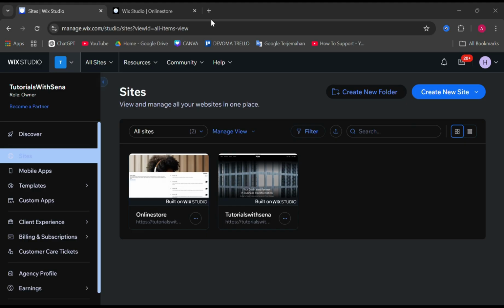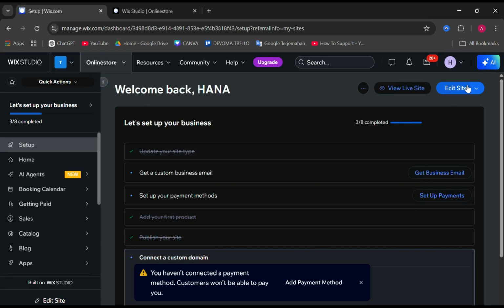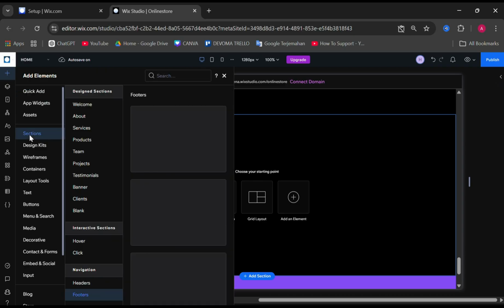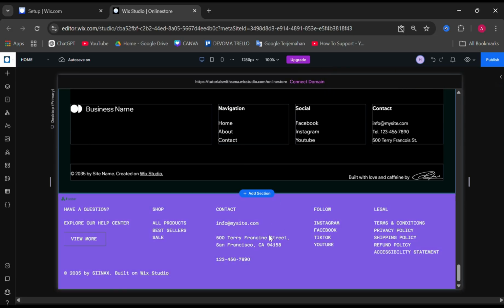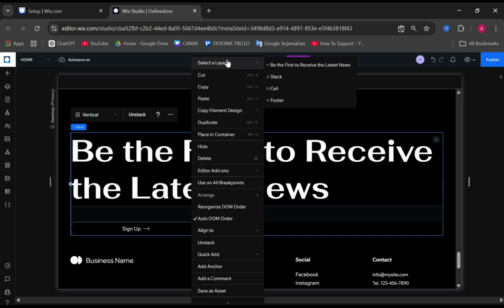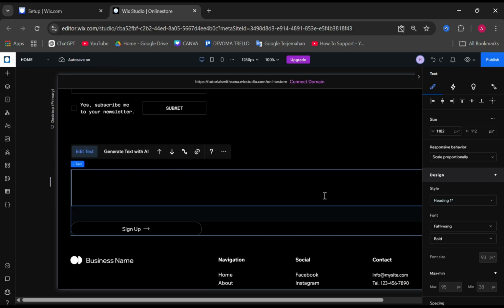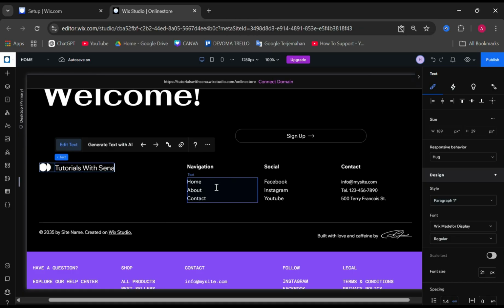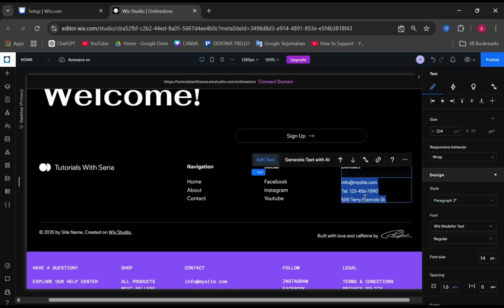How to Add and Customize Footer in Wix Studio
In this video, you’ll learn how to add and customize a footer in Wix Studio step by step.

This Wix Studio tutorial is perfect for beginners, designers, and business owners who want to create a professional and well-structured website. You’ll also learn how to style the footer, adjust spacing, change background colors, and ensure it looks great on both desktop and mobile.

By the end of this video, you’ll know exactly how to add and fully customize a footer in Wix Studio.